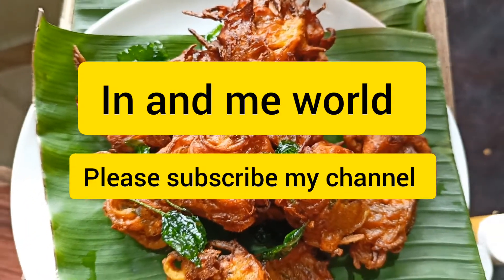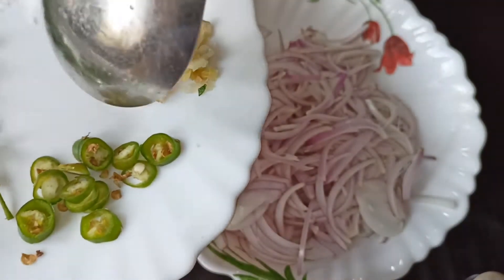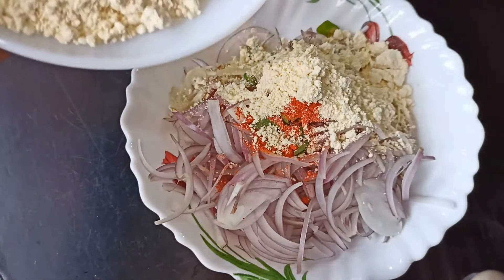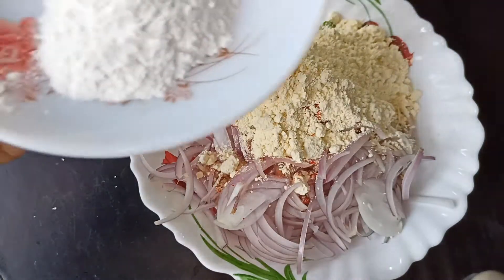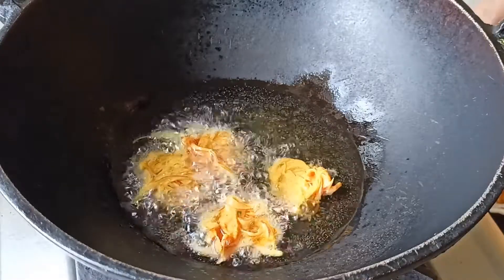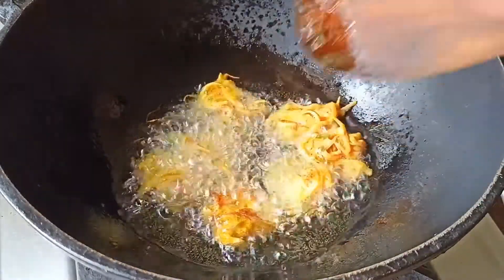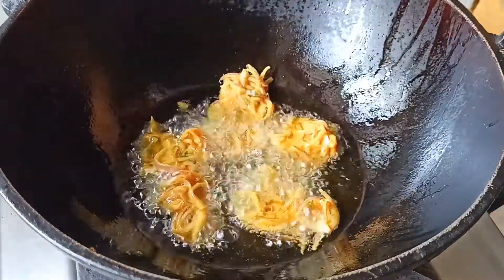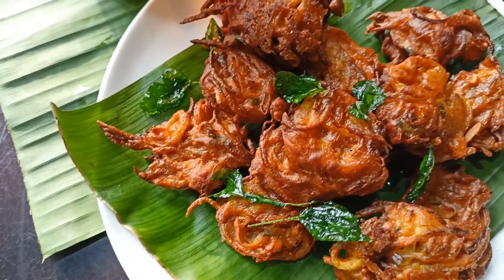ഉള്ളി ബജി/ easy ulli Bajji recipe /in and me world/ Malayalam cooking video / പെട്ടെന്നൊരു ഉള്ളി ബജി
ഉള്ളി ബജി/ easy ulli Baje recipe /in and me world/ Malayalam cooking video / പെട്ടെന്നൊരു ഉള്ളി ബജി inandmeworld#